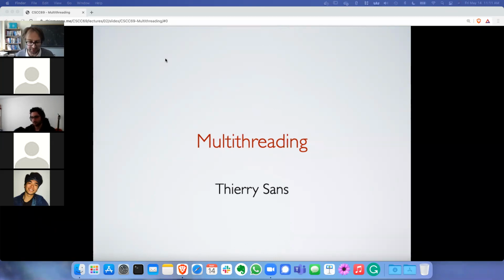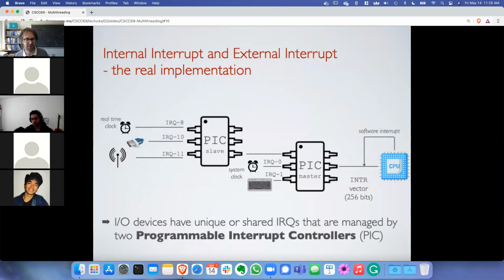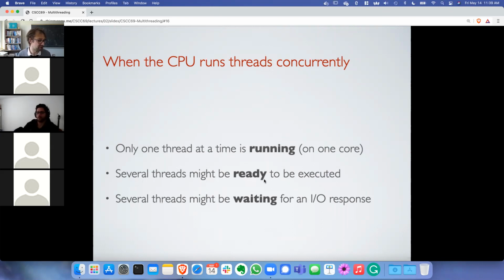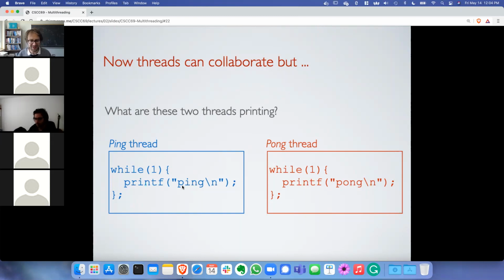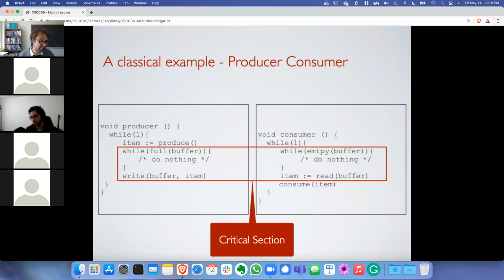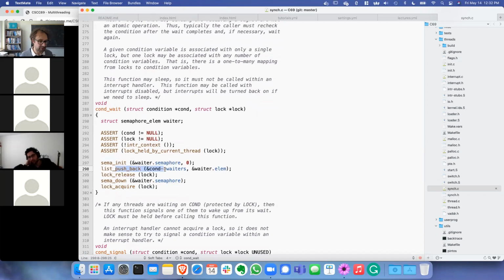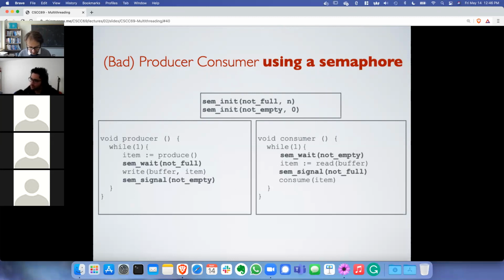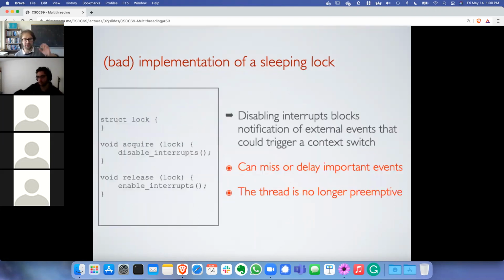C69 - Multithreading (week 2)